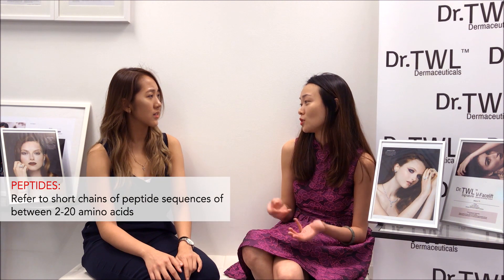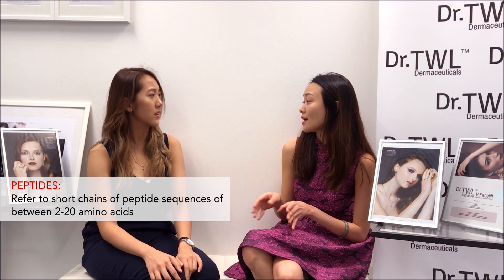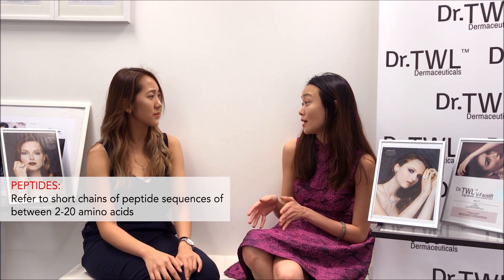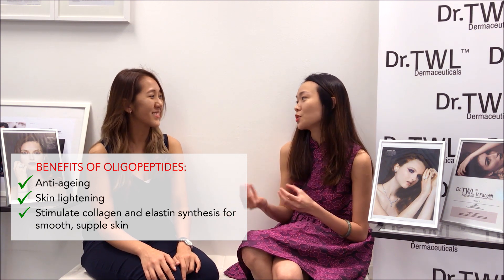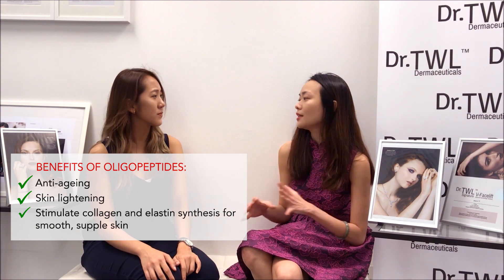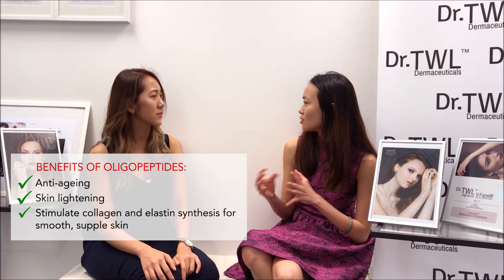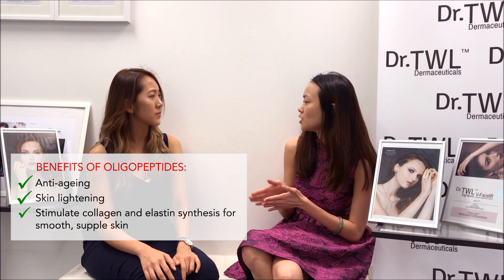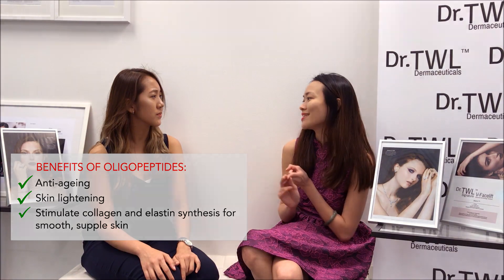Oligopeptides for Skin: Dermatologist Recommended Botox Alternative Skincare for Anti-Aging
Recognised by both brands and dermatologists alike, oligopeptides for skin is a needle-free botox alternative skincare known for its anti-aging and anti-wrinkle properties.

Oligopeptides are short chain peptide sequences of between 2-20 amino acids. They have a key role to fulfill in anti-aging skincare according to dermatologists. Oligopeptides can help to achieve two functions: skin lightening whereby the molecule interferes with the production of melanin, and stimulation of collagen and elastin for smooth, supple skin. Dermatologist Dr. Teo Wan Lin of TWL Specialist Skin & Laser Centre shares more about this ingredient, oligopeptides for skin.

Reap the benefits of oligopeptides in our Radiance Fluide Hydrating Emulsion